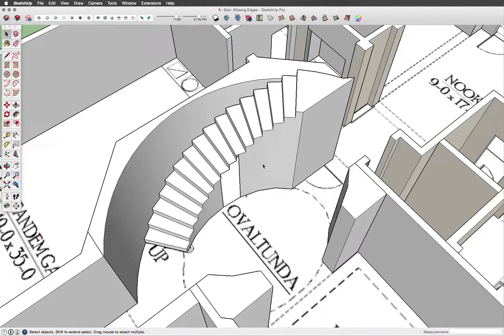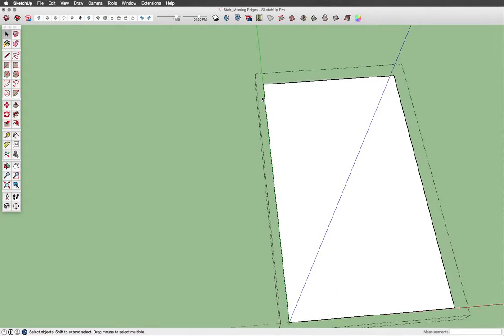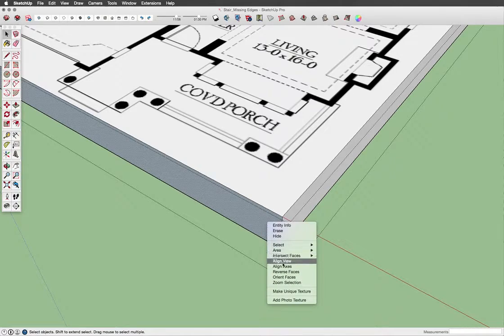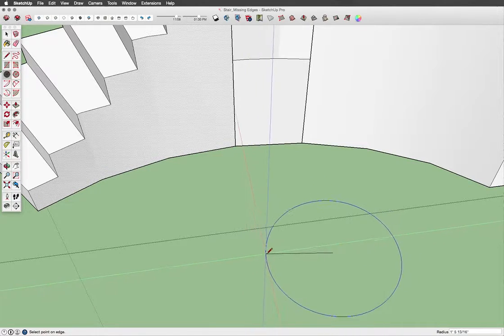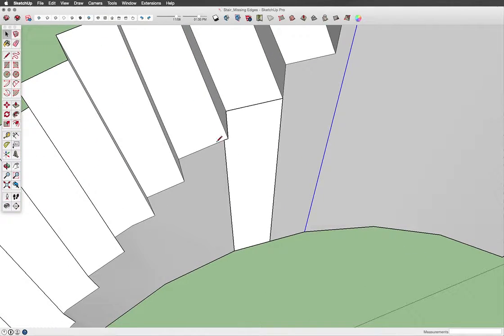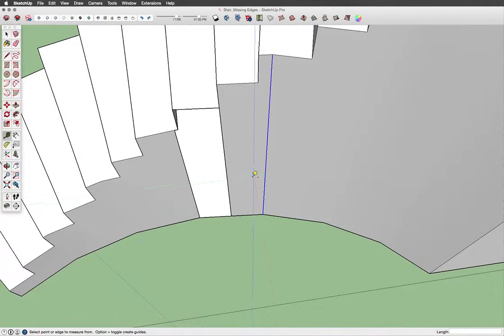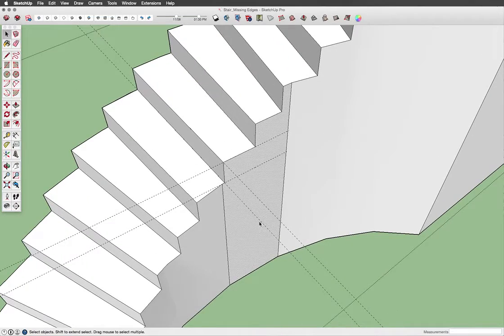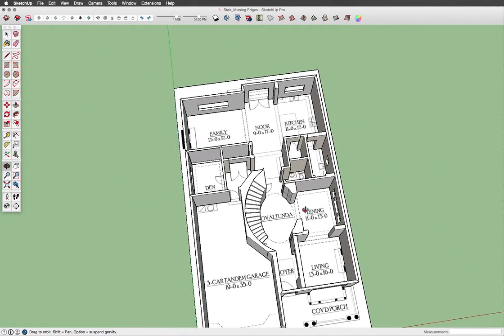Assignment 3 Stair Repair